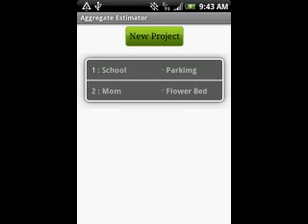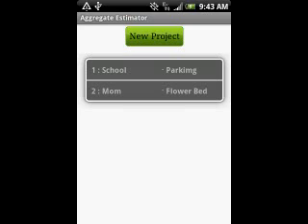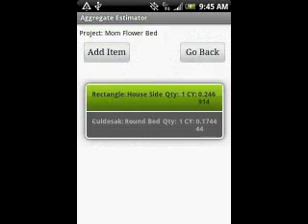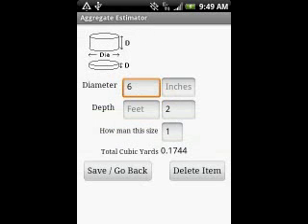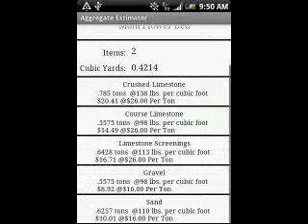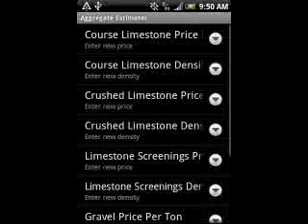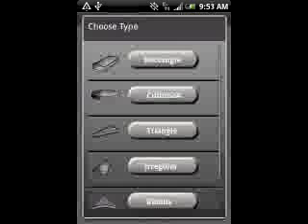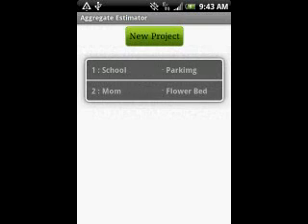Aggregate Estimator Android App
Application for estimating tonnage of aggregate. Unlimited projects and project items. Rectangle round or culdesac radius triangle or oval. Gives you to total tonnage and price for your project. Settings for price and density under menu settings.